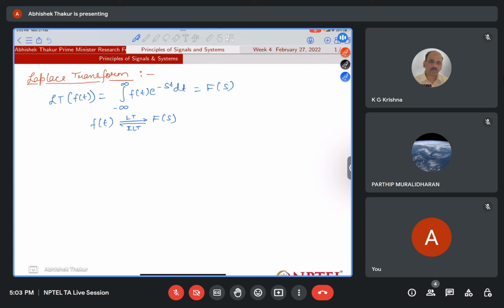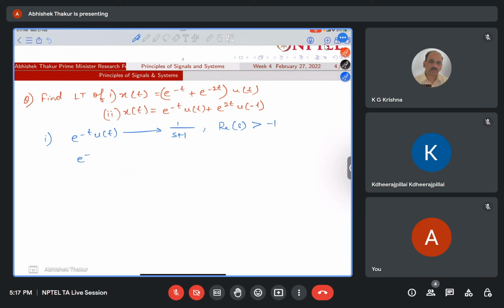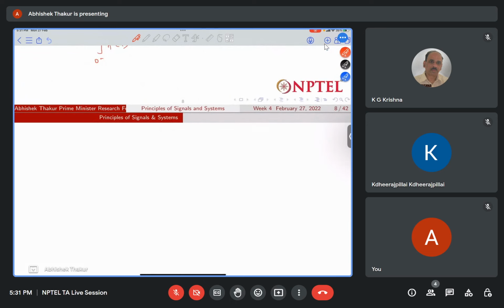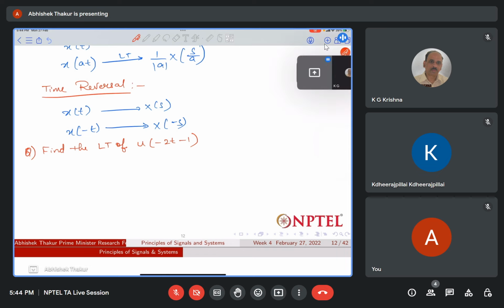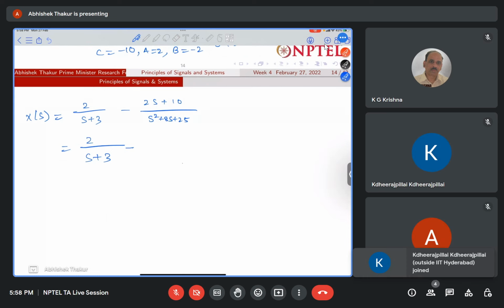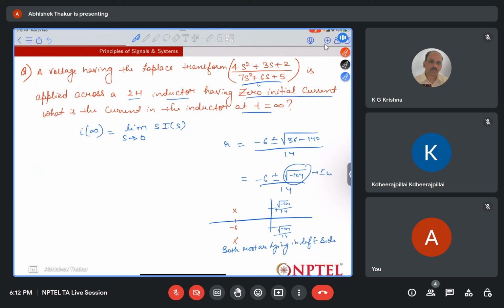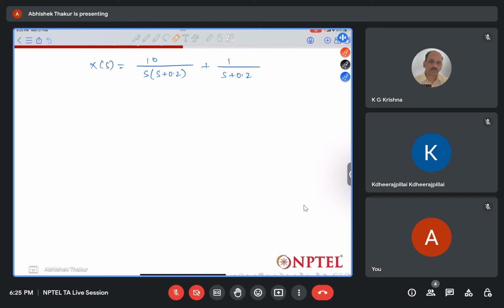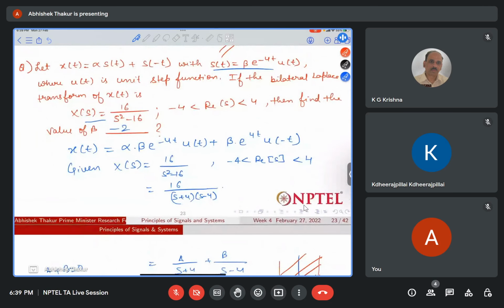Laplace Transform Summary | Principles of Signals & Systems | Week 4 | GATE 2024